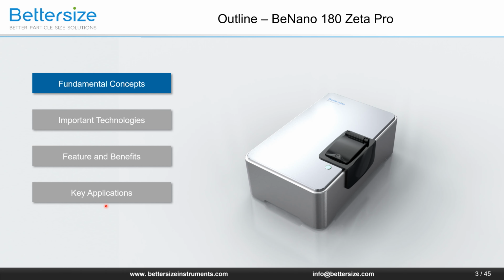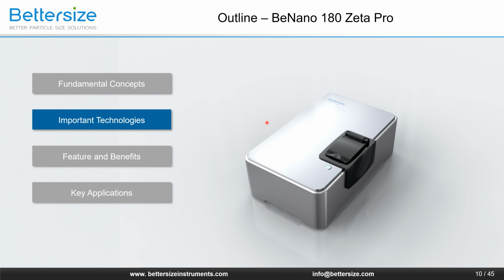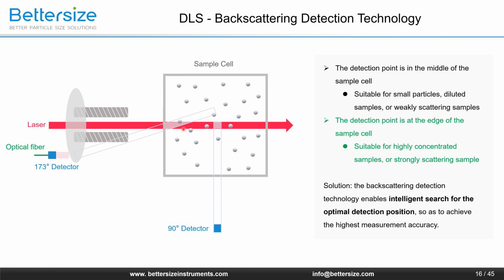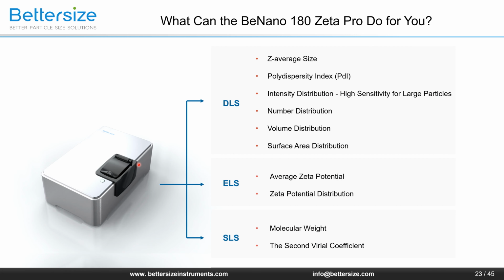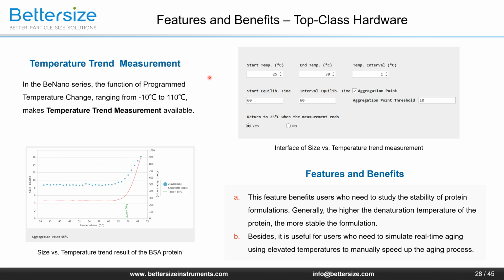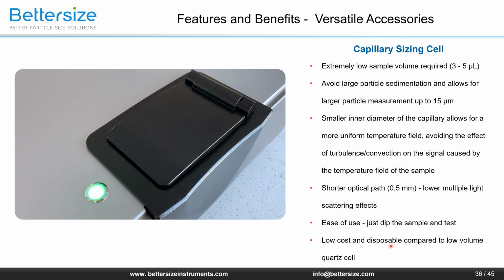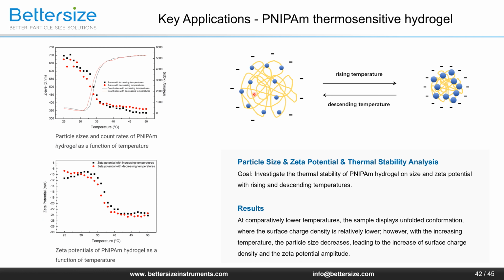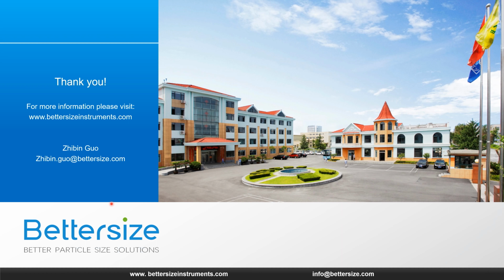Fundamentals of BeNano 180 Zeta Pro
Watch Bettersize's application engineer Zhibin Guo touching upon the basic concepts of particle size, zeta potential, molecular weight, and presenting BeNano 180 Zeta Pro, 3-in-1 state-of-the-art nanoparticle analyzer now integrated with Backscattering Detection Technology, DLS, ELS, SLS, and PALS for precise particle size, zeta potential, and molecular weight analysis.

00:00​ - Intro
00:23 - Outline
00:53 - Fundamental Concepts
05:35​ - Important Technologies
14:10​ - Features and Benefits
23:47​ - Key Applications
32:42​ - Summary
32:55​ - End